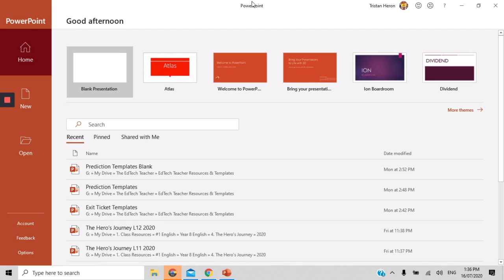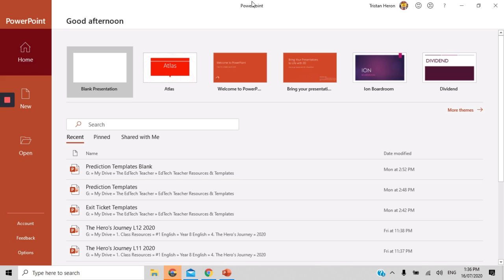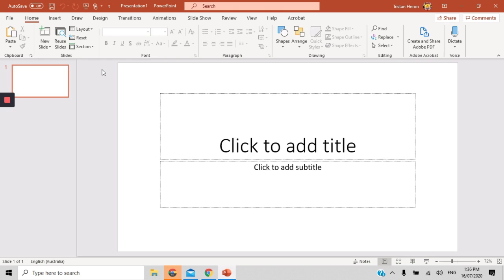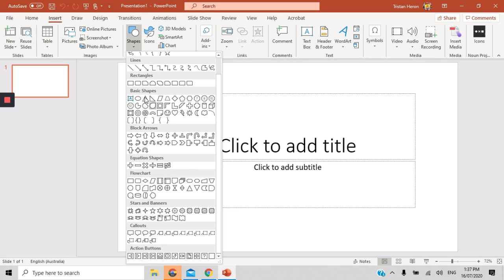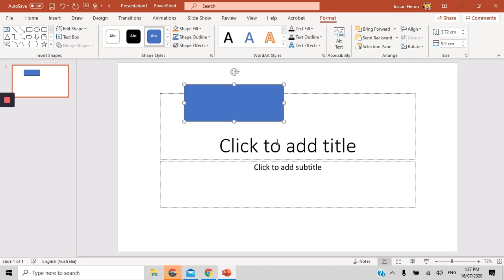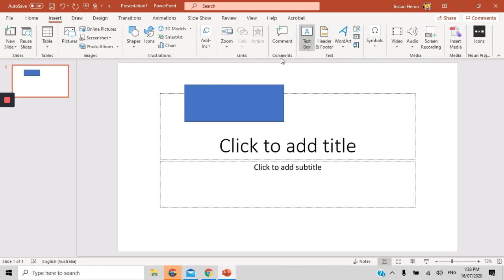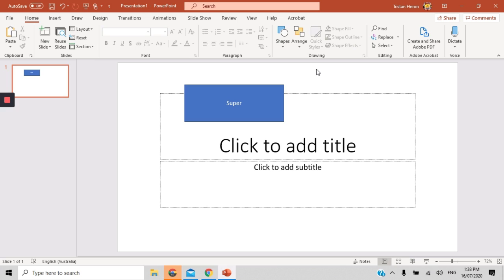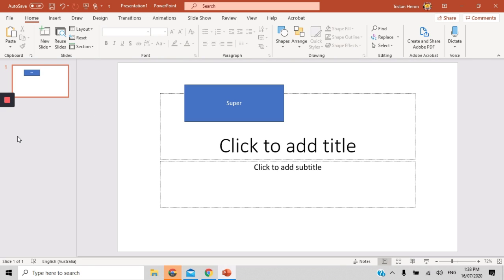Microsoft PowerPoint Quick Tip #3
This is the third video in a new series from Evolve EdTech showcasing some useful quick tips when using Microsoft PowerPoint.